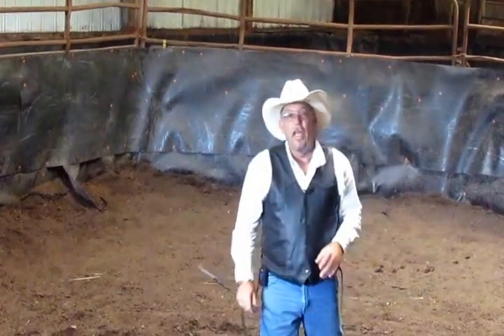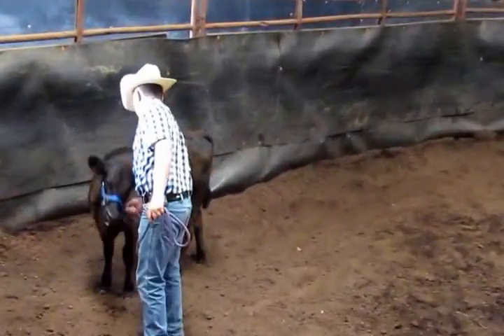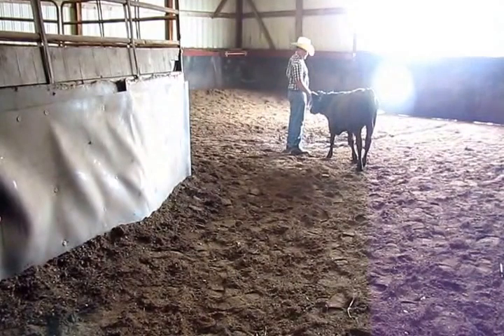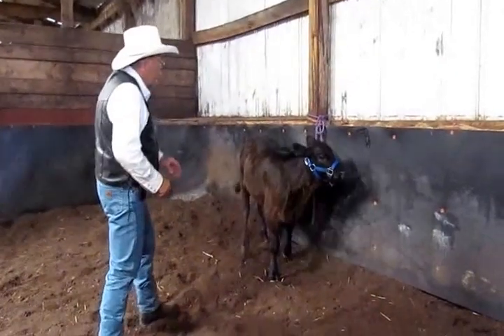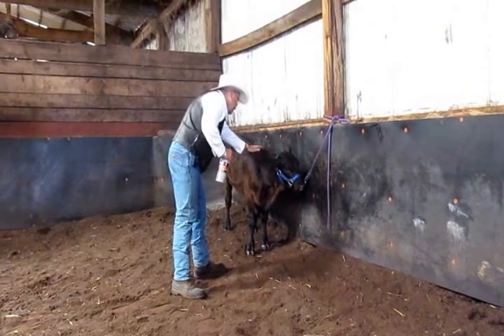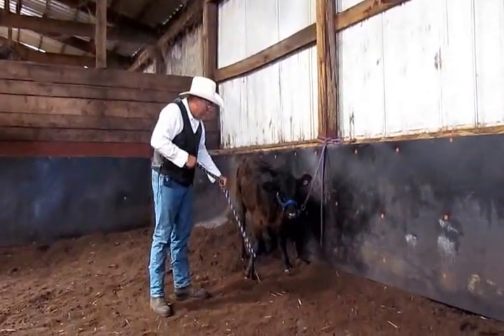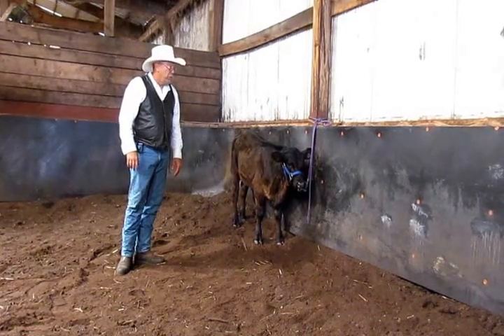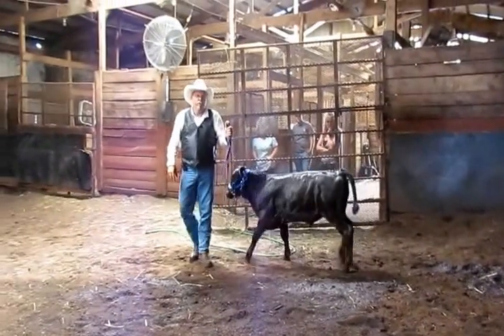Breaking Feeder Calf to lead day 2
Day 2 of breaking feeder calf to lead. In just 2 days of working with this calf we have him leading and are working on bathing. When using the Ultimate Cow Halter training can become that easy.